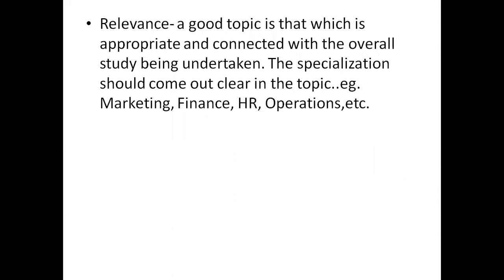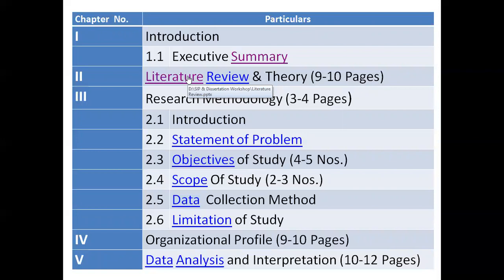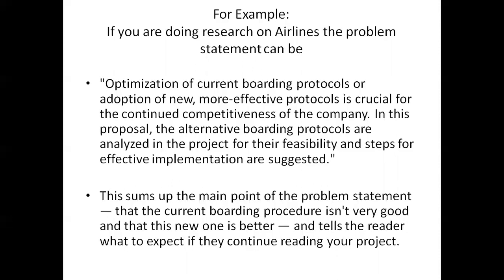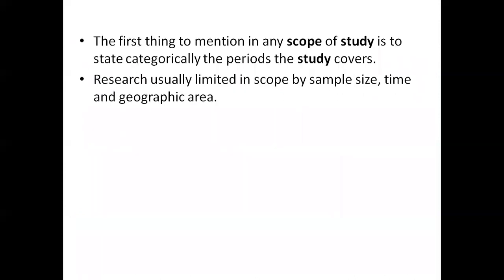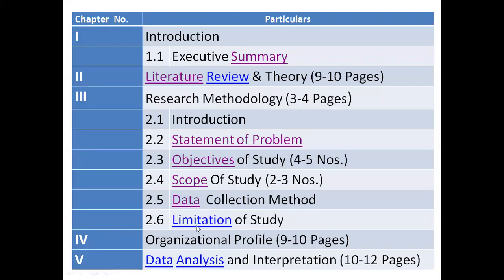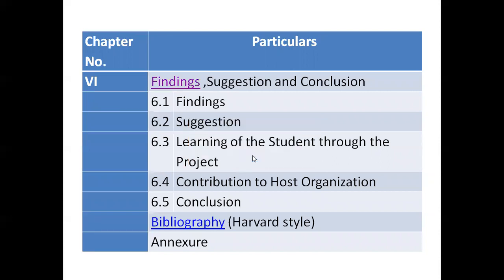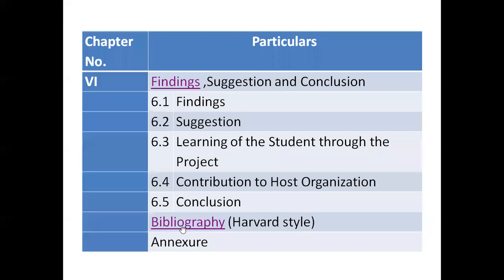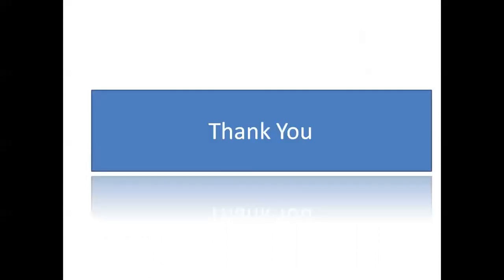How to write a SIP and Dissertation report | SIP and Dissertation Guidelines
In this video you will learn about all the components of Summer Internship Project and Dissertation.
SIP
Dr. Madhulika Gupta
Ph.D, M.Com, PGDBM
Associate Professor at Dr. D.Y.Patil Centre for Management and Research, Pune